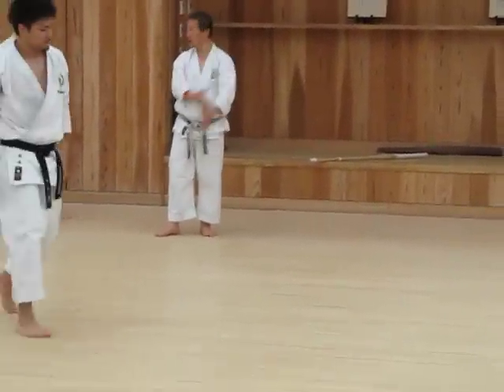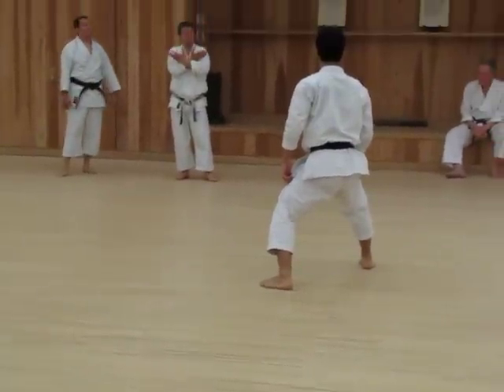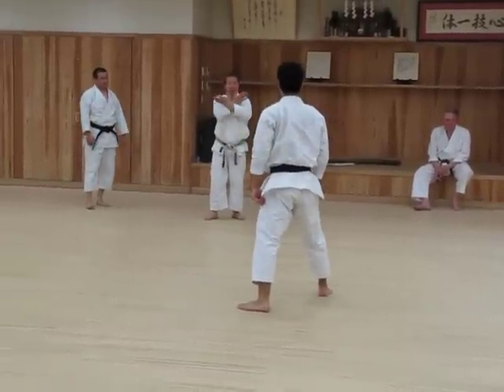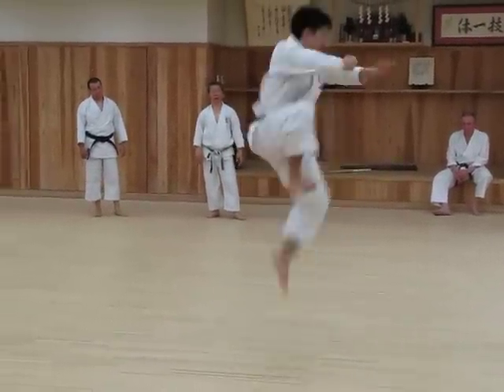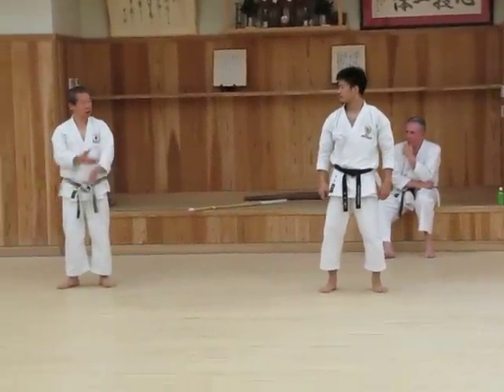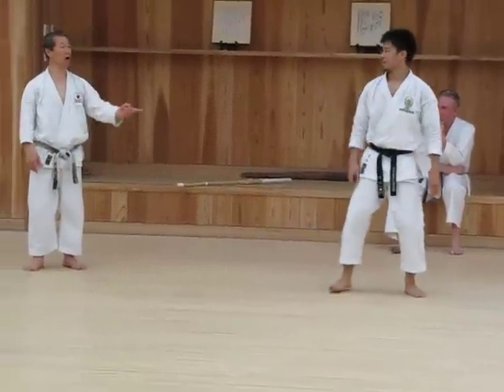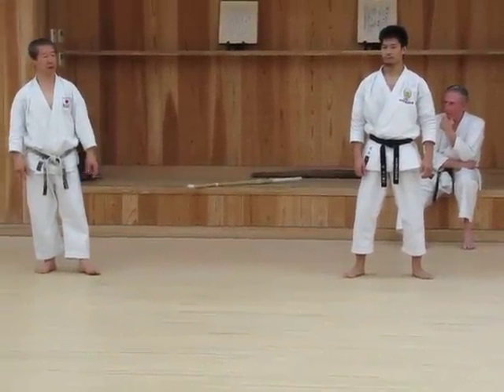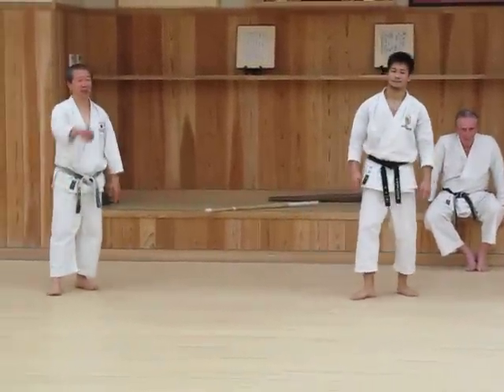Arimoto-sensei demonstrates the jump in Kata Enpi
Sensei Kouji Arimoto 2.dan JKS demonstrates the jump in kata Enpi under the watchfull eye of Sensei Masao Kagawa 8.dan JKS.
This was filmed at the JKS international seminar on the 29th of November 2014 at the Teikyo university budokan.